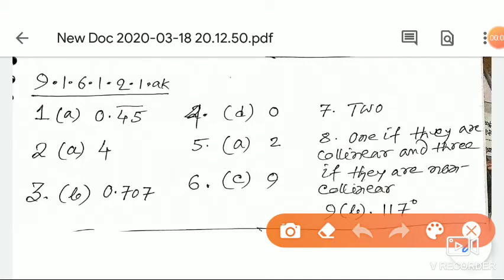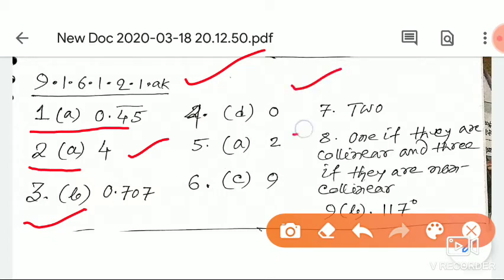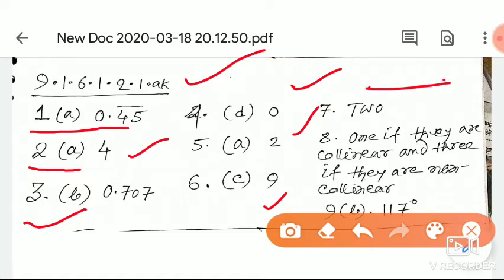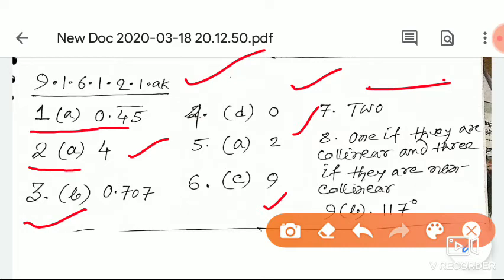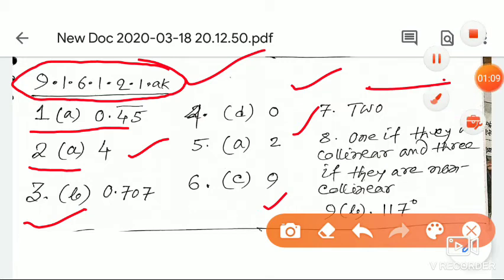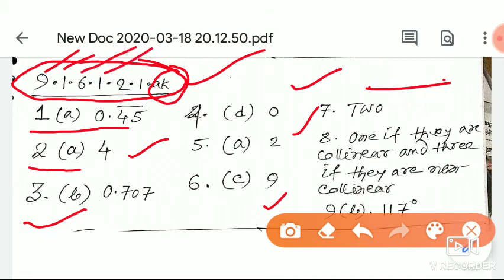9th Class/Mathematics/Question Paper/Q.1 to Q.9/Max.Marks9/answers key